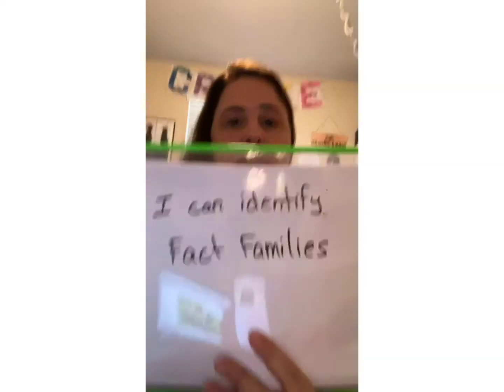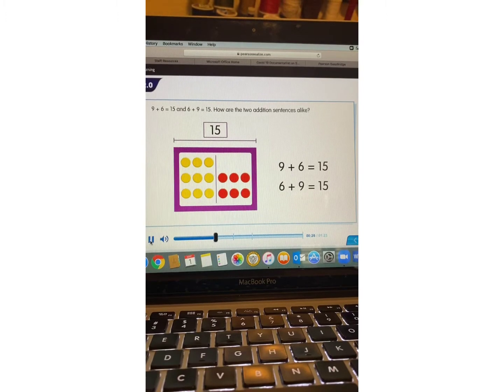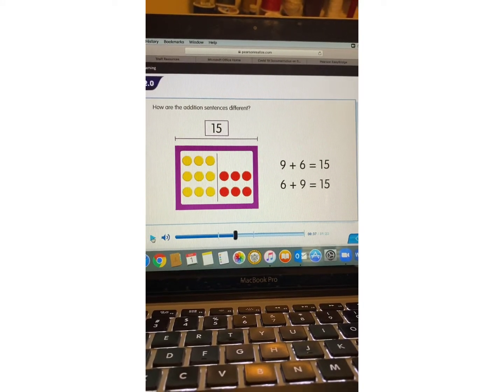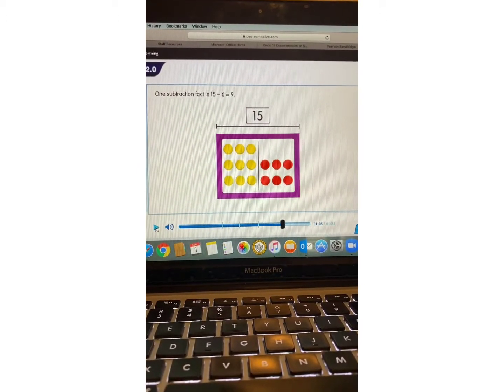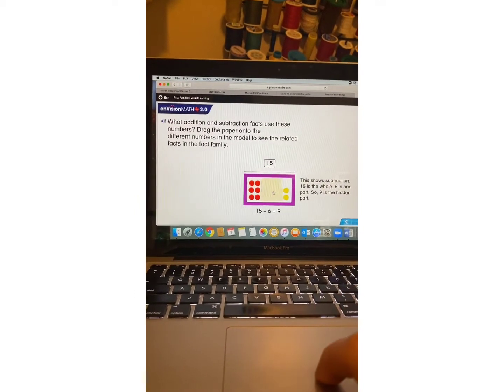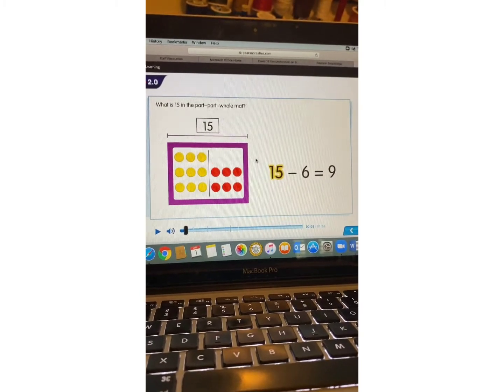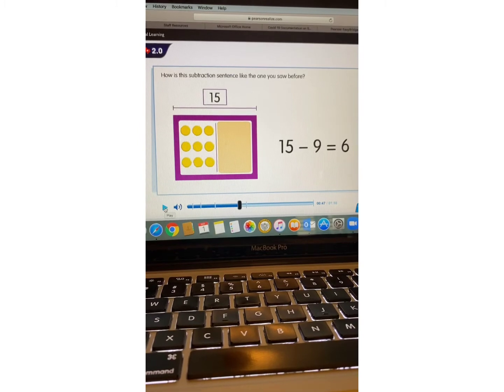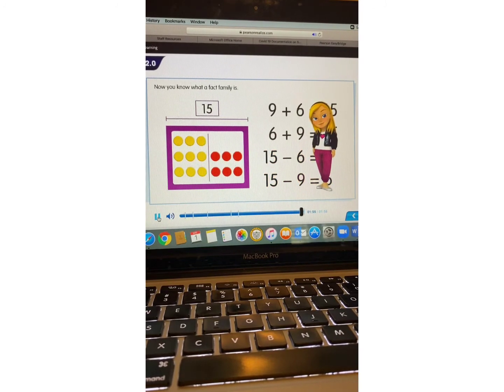Fact Families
Addition and Subtraction Facts to 20